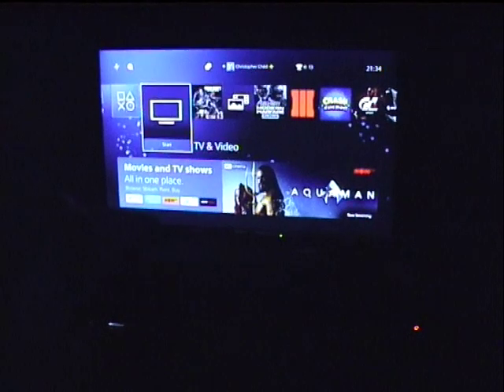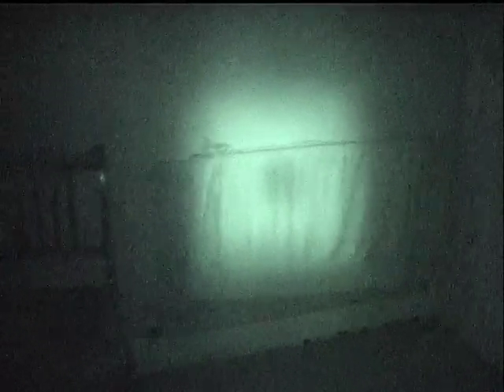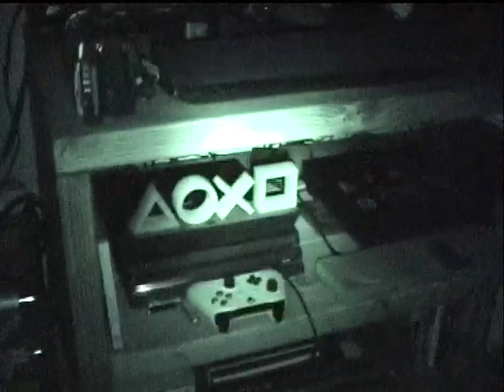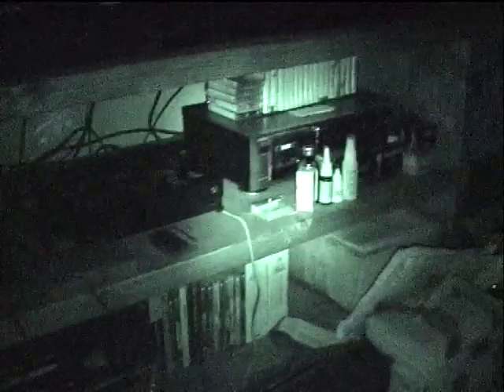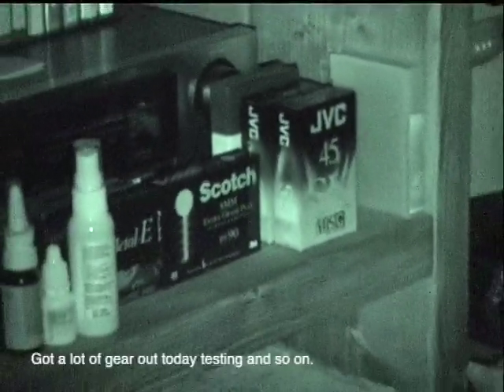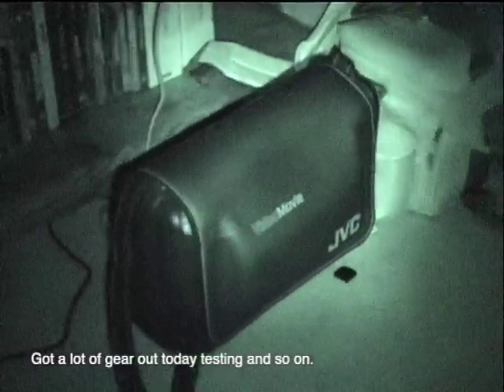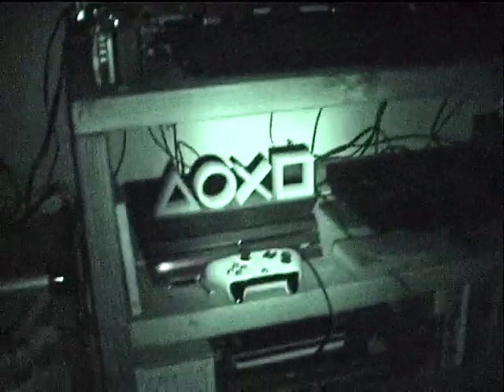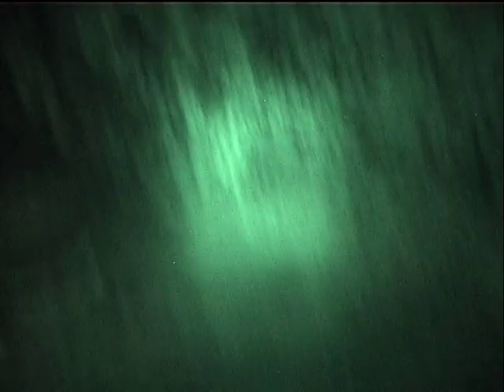Sony TRV-110E Nightshot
Just testing out the Nightshot feature ont my Sony Handycam TRV-110E